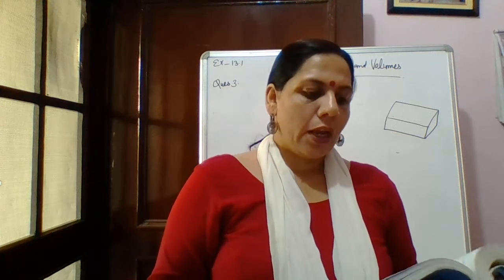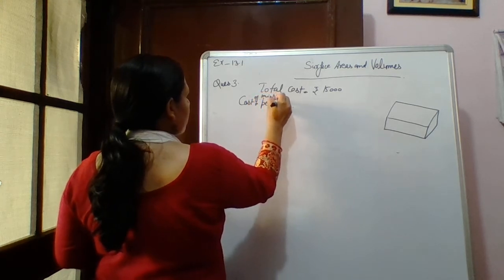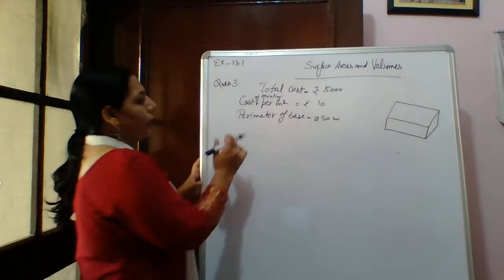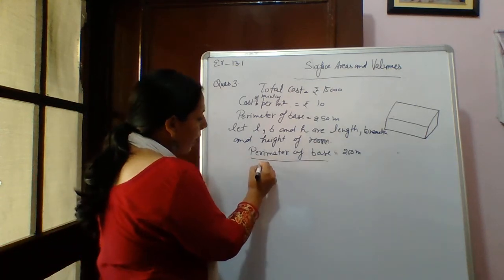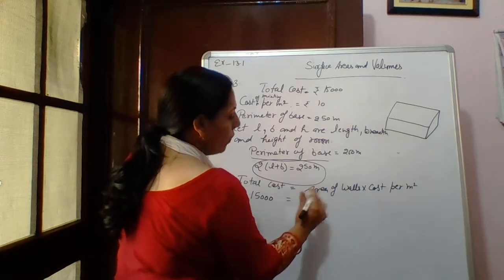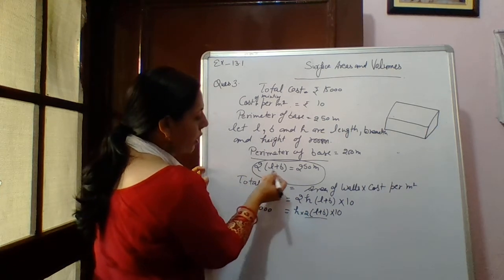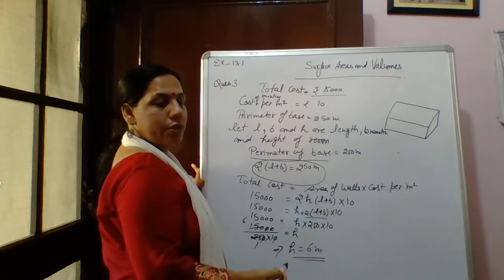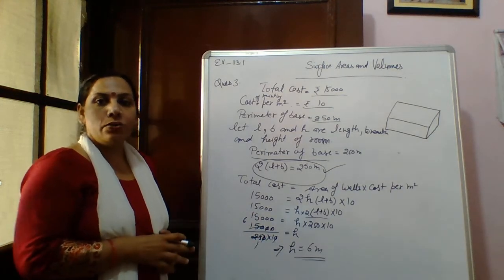Question no 3 Exercise 13.1